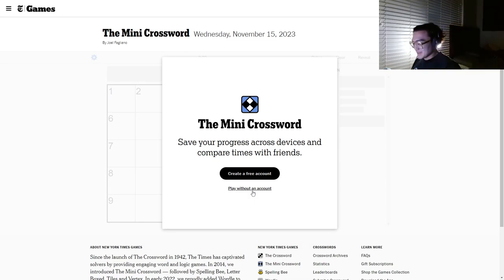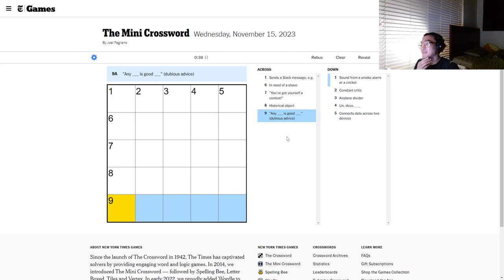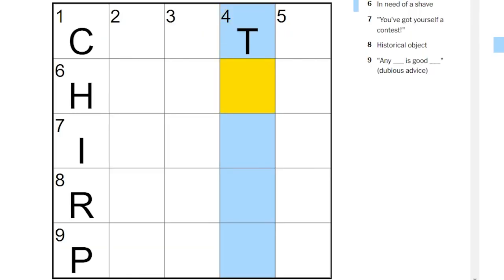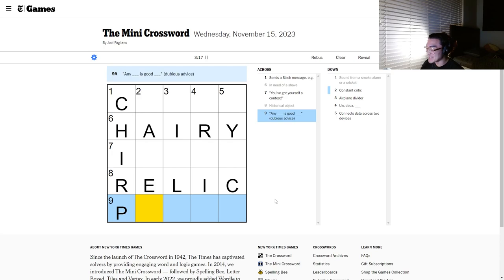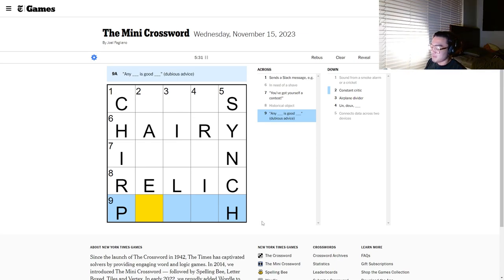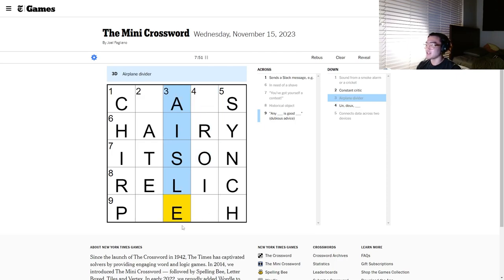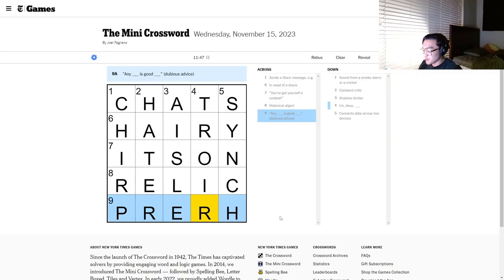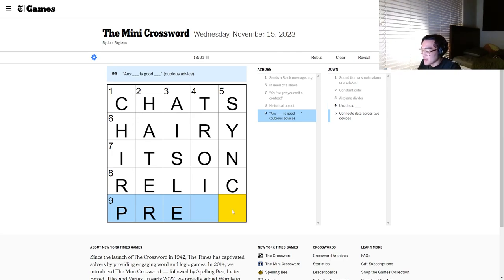DOING THE CROSSWORD UNTIL SUB 5:00 (Day 1)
dubious